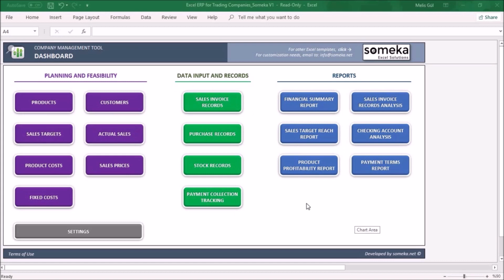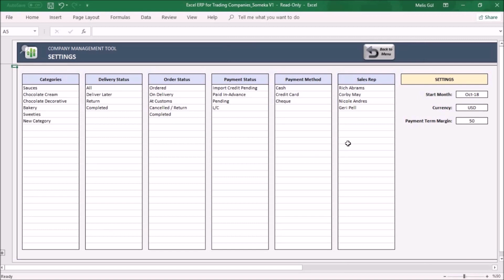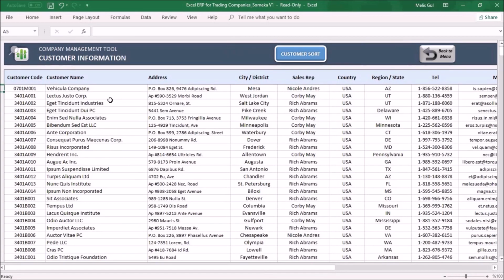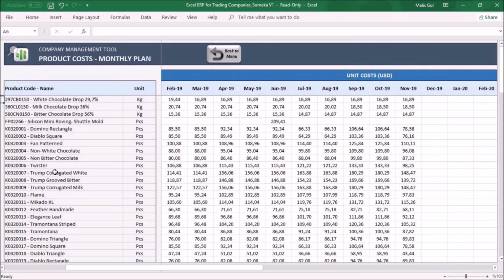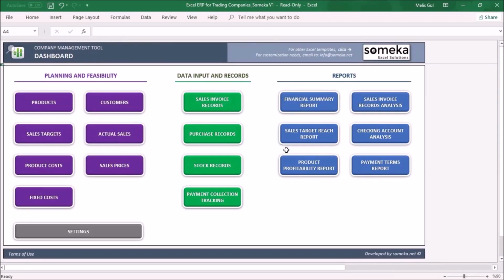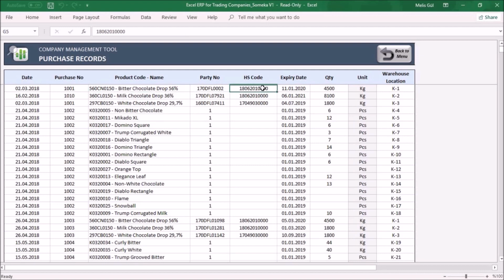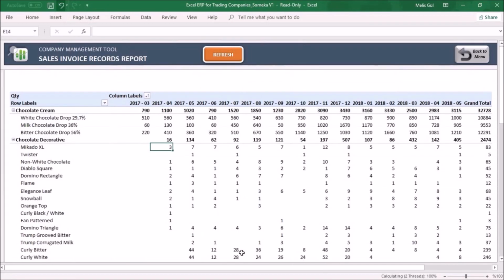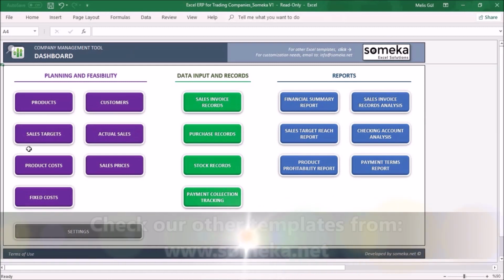Small Business ERP Excel Template | For Trading Companies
This Excel Small Business ERP Template for trading companies will integrate the core business processes of your company within a comprehensive Excel Template. The template consists of 3 main sections:

➤ Planning and Feasibility
   - Products, Customers,
   - Sales Targets, Actual Sales, Sales Prices
   - Product Costs, Fixed Costs

➤ Data Input and Records
   - Sales Invoice Records, Purchase Records, Stock Records
   - Payment Collection Tracking

➤ Reports
   - Financial Summary Report, Sales Invoice Records Analysis
   - Sales Target Reach Report, Checking Account Analysis
   - Product Profitability Report, Payment Terms Report

SMALL BUSINESS ERP TEMPLATE FEATURES SUMMARY:
# Unique Excel Template to manage your Small Business ERP system
# Professional design and suitable for presentations
# Innovative Excel ERP System
# Comprehensive Reports
# On Sheet Instructions
# Print-Ready